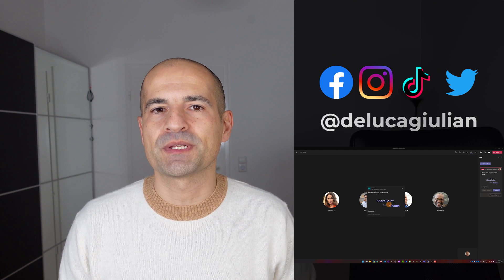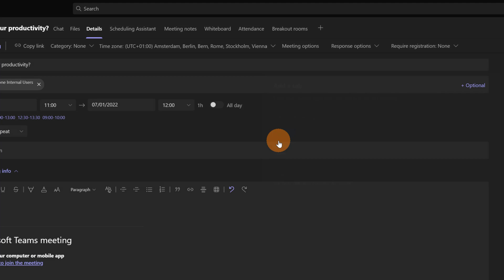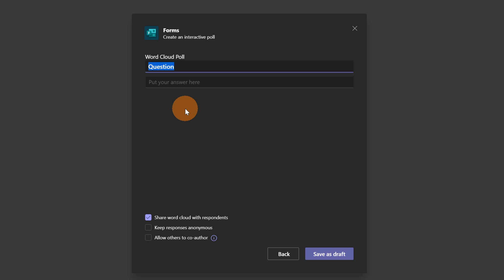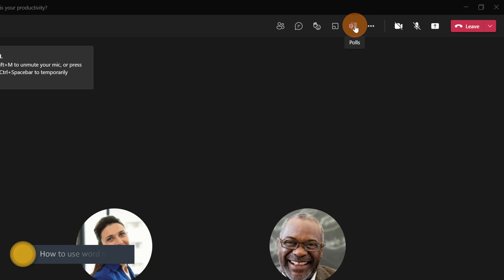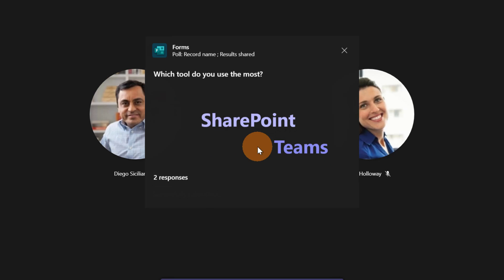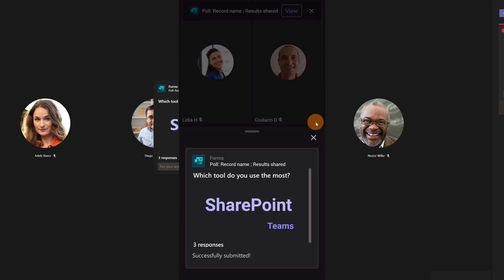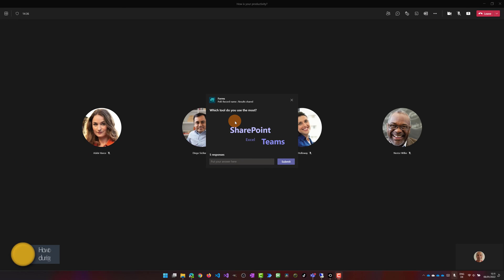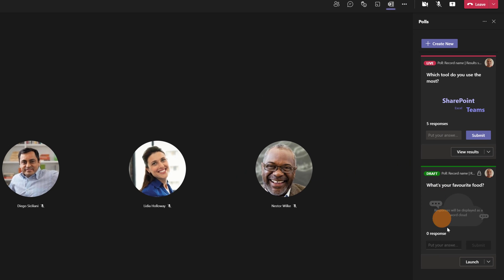🤔How to create word cloud poll for Teams meeting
Microsoft Forms offers the capability to create polls and quizzes in Microsoft Teams, in this video tutorial I'll show you how to create a word cloud poll before and during a meeting.

⏲Timestamps

00:00 Introduction
00:34 How to create a word cloud poll before the meeting starts
02:14 How to use word cloud poll
04:29 How to create word cloud poll during a meeting
05:20 Conclusion